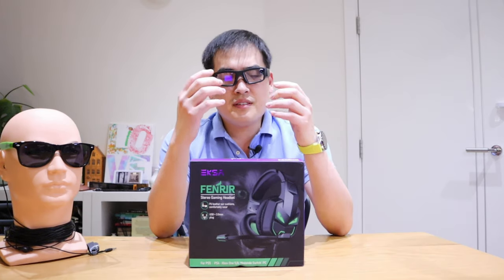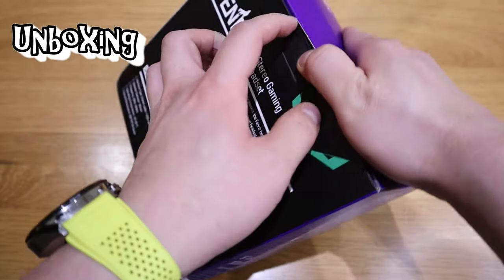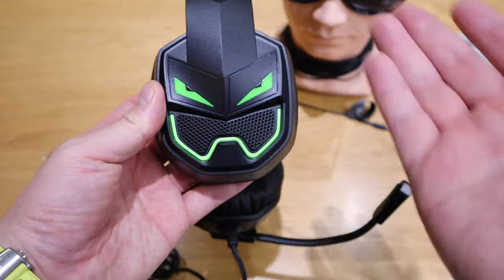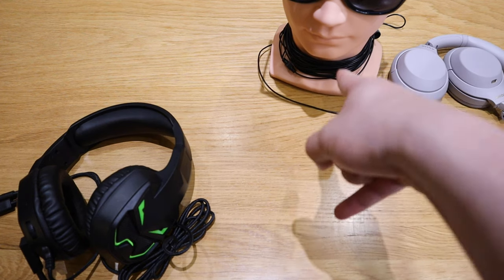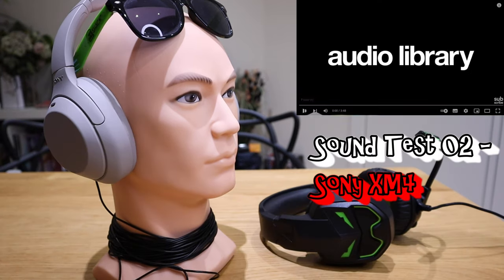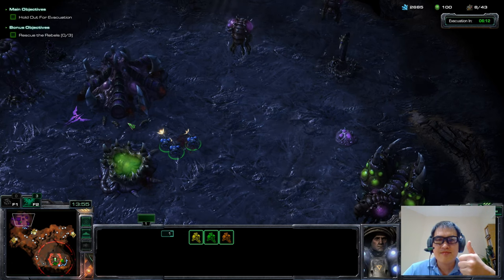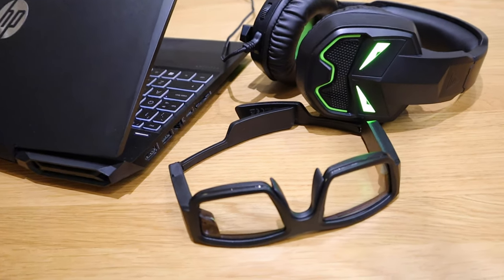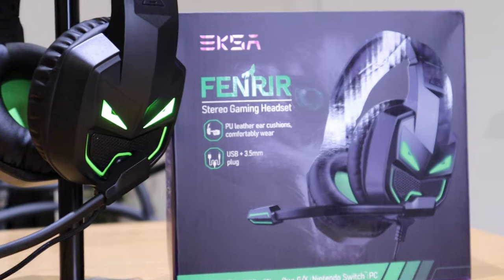EKSA Fenrir E7000 Gaming Headphones - Unboxing, Sound & Mic Review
Timestamps
0:00 - 1:37 Intro
1:37 - 3:32 Unboxing
3:33 - 4:51 Sound Test 01 - EKSA Fenrir E7000
4:52 - 6:17 Sound Test 02 - Sony XM4 VS EKSA Fenrir E7000
6:18 - 7:03 Mic Test
7:04 - 9:46 Conclusion